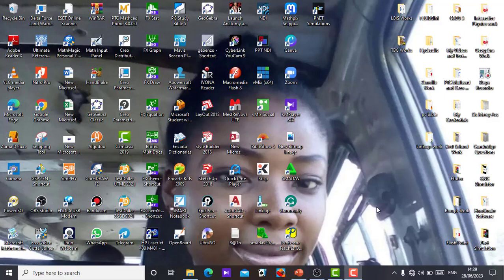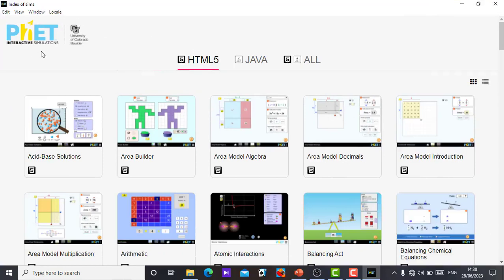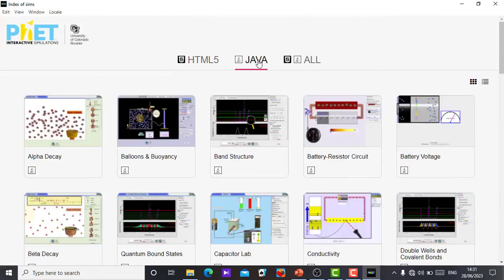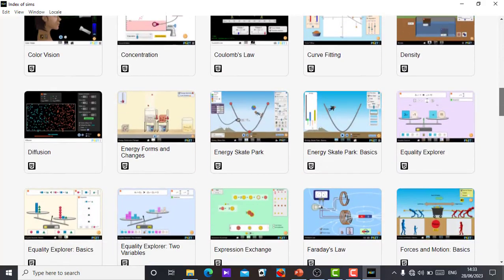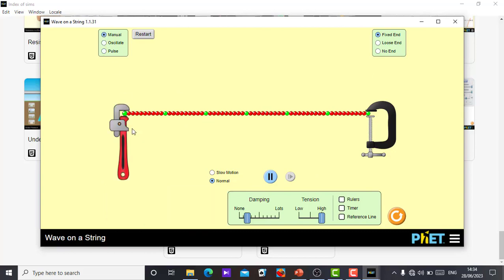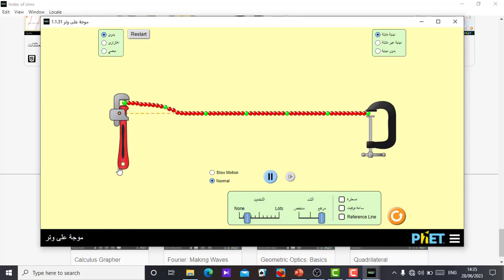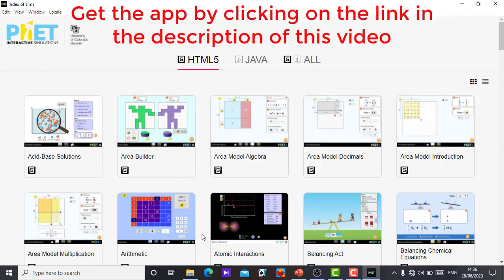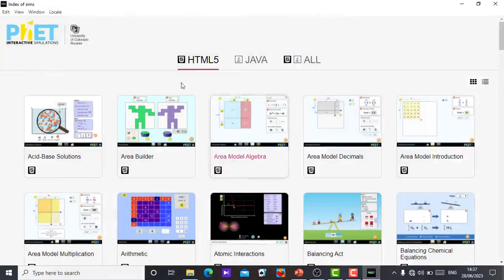Phet Simulation Desktop App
In this video you will learn how to download and install the PHET Simulation desktop app.